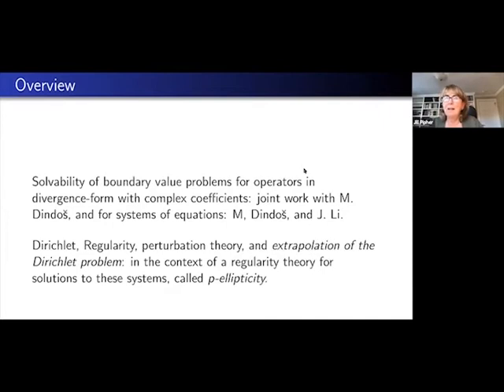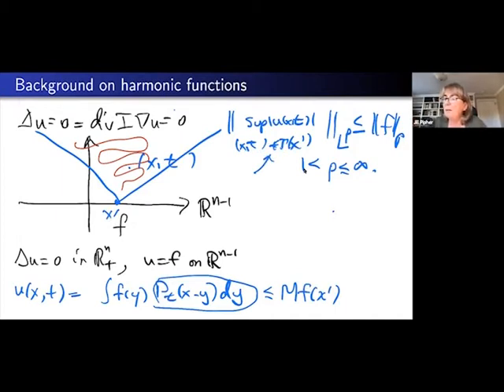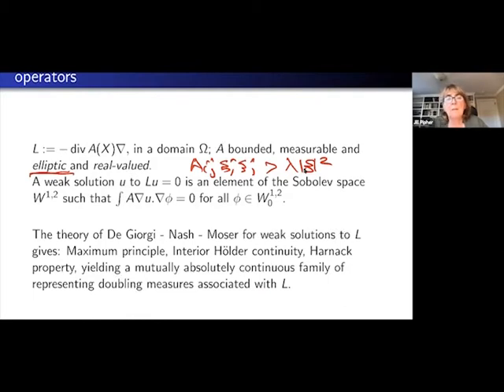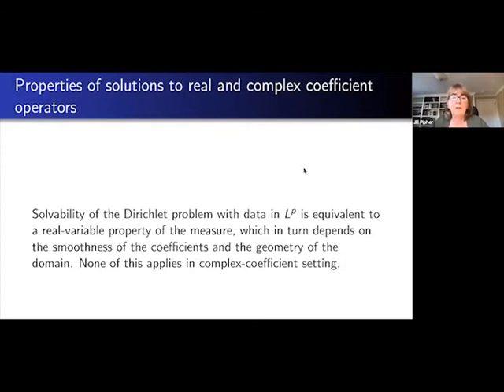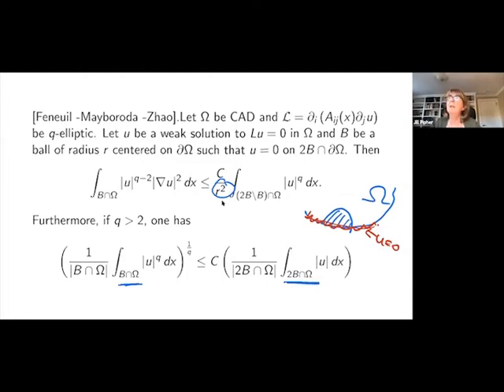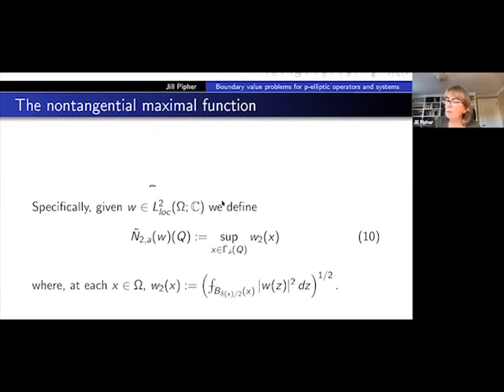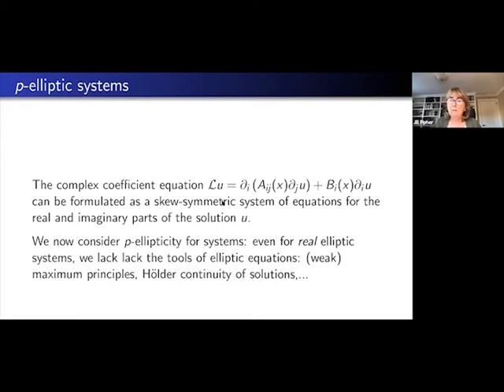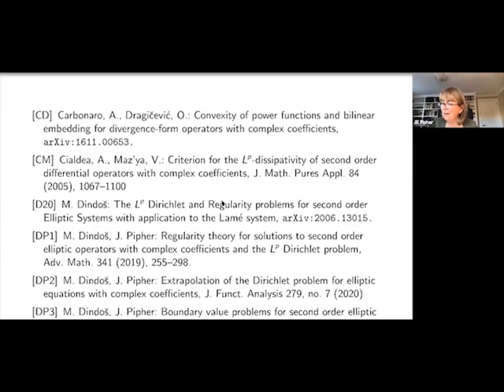BV Problems for Elliptic Complex Coefficient Systems: p-Ellipticity Condition - Jill Pipher - FFT20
Formulating and solving boundary value problems for divergence form real elliptic equations has been an active and productive area of research ever since the foundational work of De Giorgi - Nash - Moser established Holder continuity of solutions when the coefficients are merely bounded and measurable. The solutions to such real-valued equations share some important properties with harmonic functions: maximum principles, Harnack principles, and estimates up to the boundary that enable one to solve Dirichlet problems in the classical sense of nontangential convergence. Solutions to complex elliptic equations and elliptic systems do not necessarily share these good properties of continuity or maximum principles. In joint work with M. Dindos, we introduce in 2017 a structural condition (p-ellipticity) on divergence form elliptic equations with complex valued matrices which was inspired by a condition related to Lp contractivity due to Cialdea and Maz'ya. The p-ellipticity condition that generalizes Cialdea-Maz'ya was also simultaneously discovered by Carbonaro-Dragicevic, who used it to prove a bilinear embedding result. Subsequently, Feneuil - Mayboroda - Zhao have used p-ellipticity to study well-posedness of a degenerate elliptic operator associated with domains with lower-dimensional boundary. In this seminar, we discuss p-ellipticity for complex divergence form equations, and then describe recent work, joint with J. Li and M. Dindos, extending this condition to elliptic systems. In particular, we can give applications to solvability of Dirichlet problems for the Lame systems.